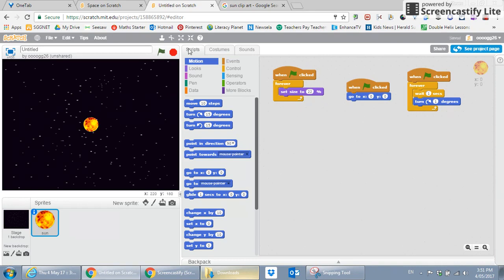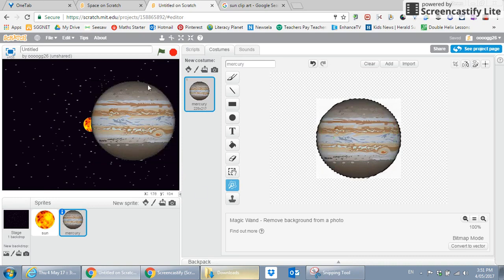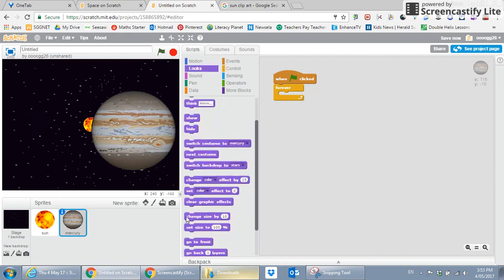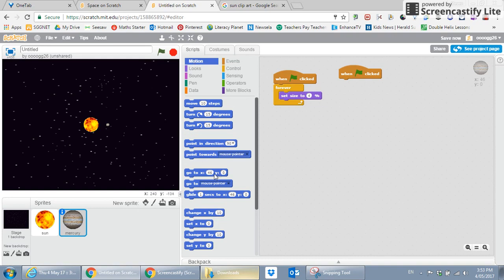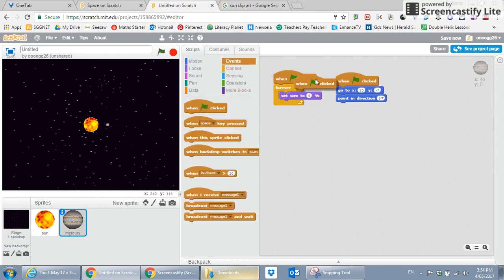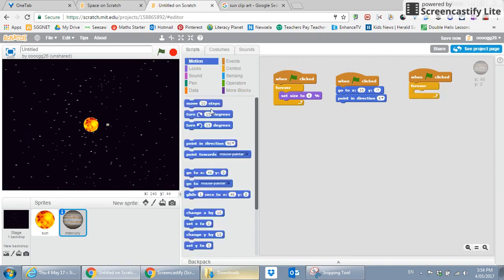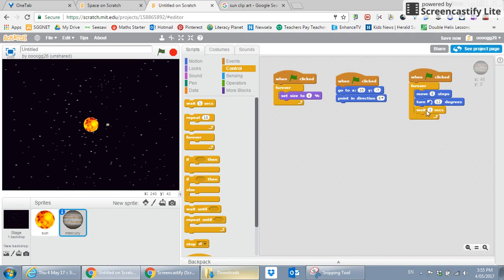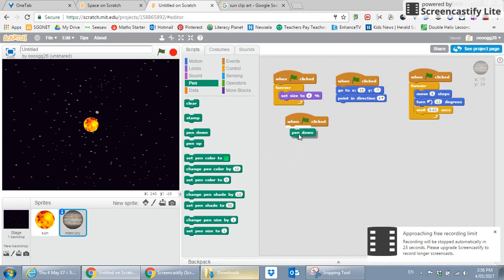Scratch Solar System Part 2